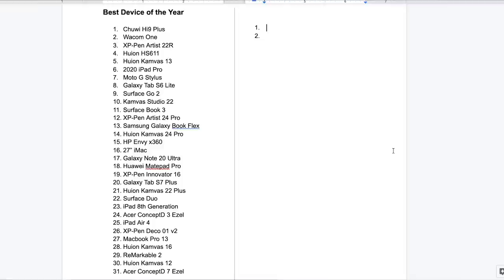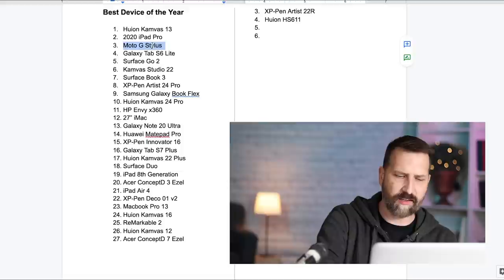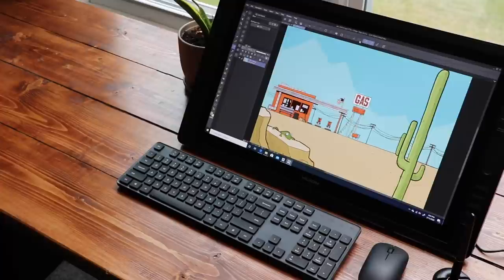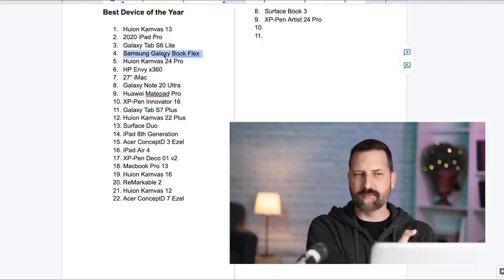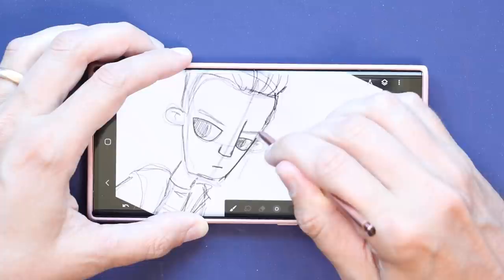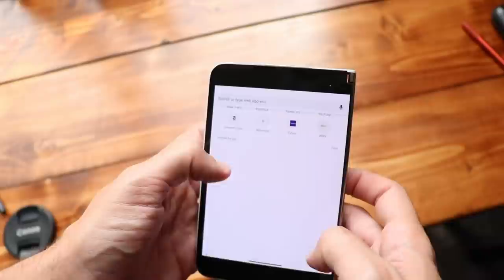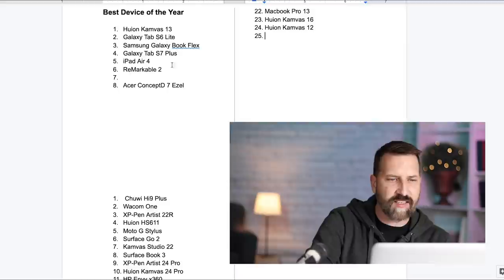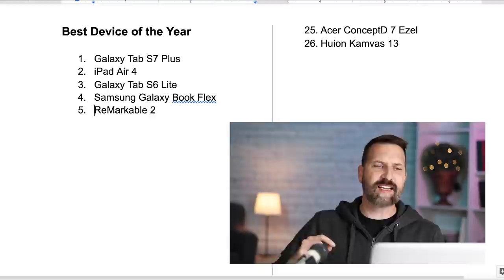The Best Tech for Artists and Illustrators in 2020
00:00 Intro

00:35 Chuwi Hi9 Plus
01:04 Wacom One
01:48 XP-Pen Artist 22R
02:04 Huion HS611
02:26 Huion Kamvas 13
02:54 2020 iPad Pro
03:25 Moto G Stylus
03:49 Galaxy Tab S6 Lite
05:09 Surface Go 2
05:32 SquareSpace

06:15 Kamvas Studio 22
06:41 Surface Book 3
07:11XP-Pen Artist 24 Pro
07:58 Samsung Galaxy Book Flex
09:10 Huion Kamvas 24 Pro
09:54 HP Envy x360
10:39 27” iMac
10:45 Huawei Matepad Pro
11:50 Galaxy Note 20 Ultra
12:25 XP-Pen Innovator 16
13:09 Galaxy Tab S7 Plus
14:41 Huion Kamvas 22 Plus
14;51 Surface Duo
15:21 iPad 8th Generation
15:57 Acer ConceptD 3 Ezel
16:13 iPad Air 4
16:57 XP-Pen Deco 01 v2
17:04 Macbook Pro 13
17:31 ReMarkable 2
17:54 Huion Kamvas 12
18:00 Acer ConceptD 7 Ezel
18:37 THE TOP 5